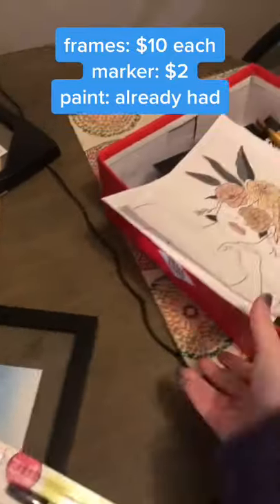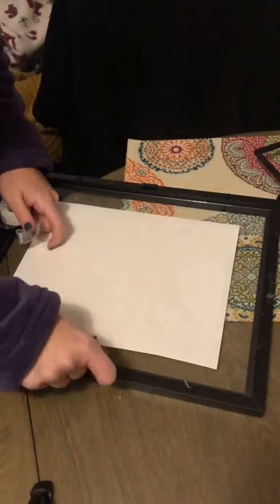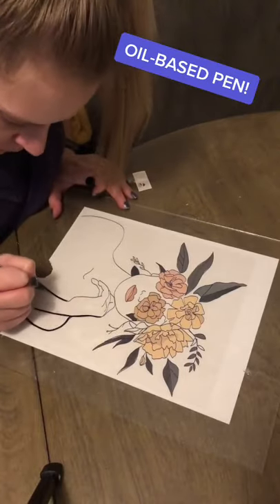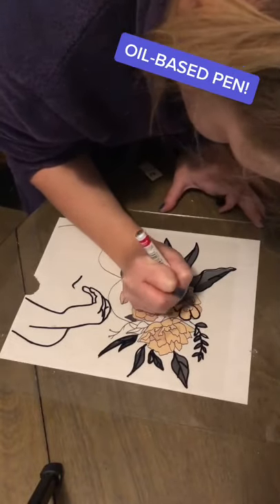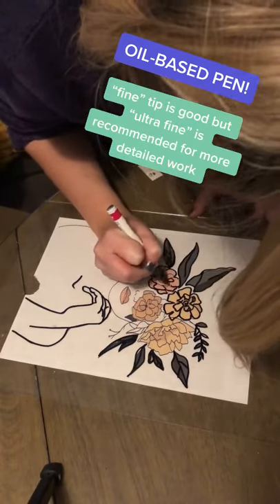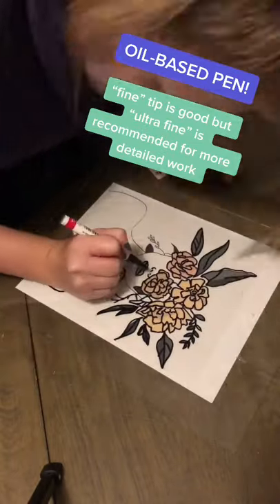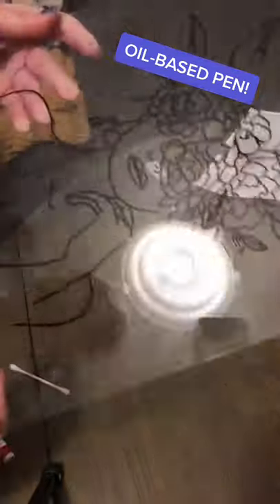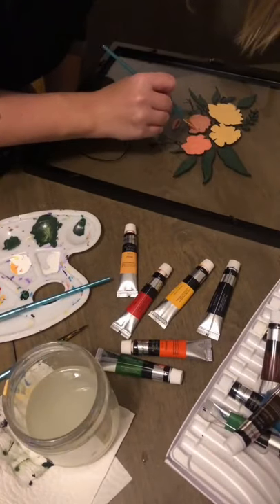Crafting at Home DIY Paints For Decoration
Enjoy our collection of crafts and diy tutorials!